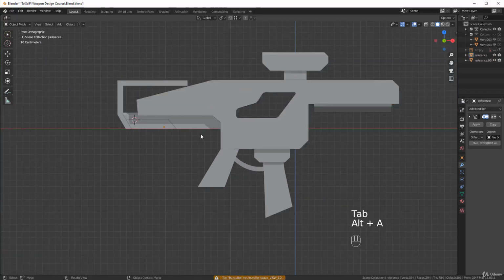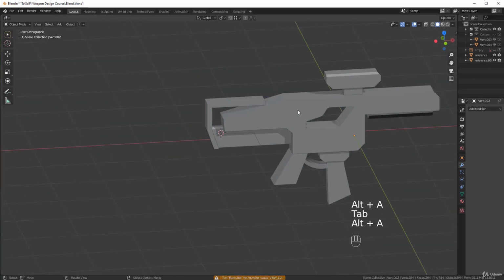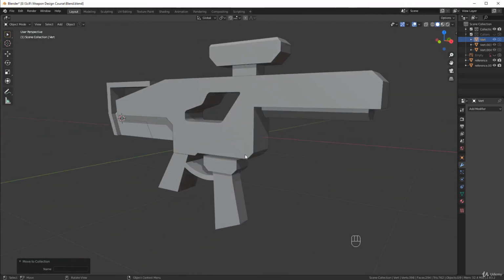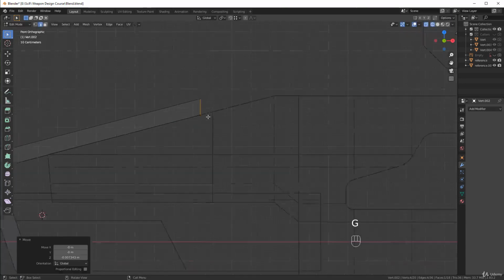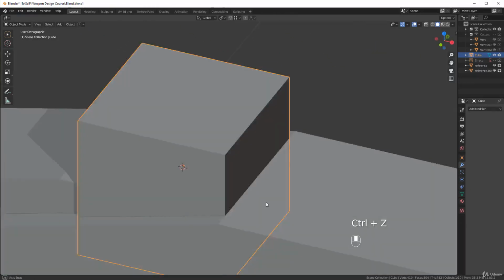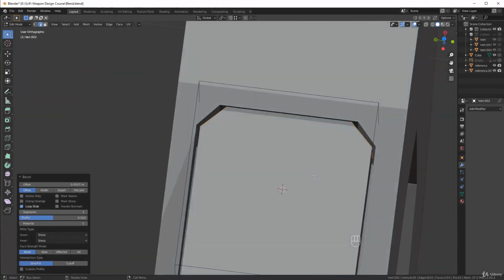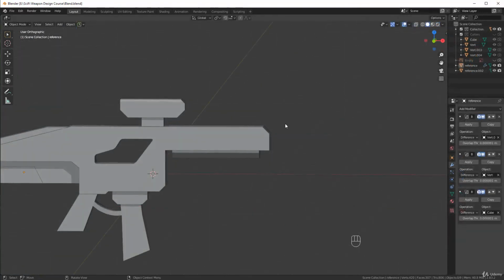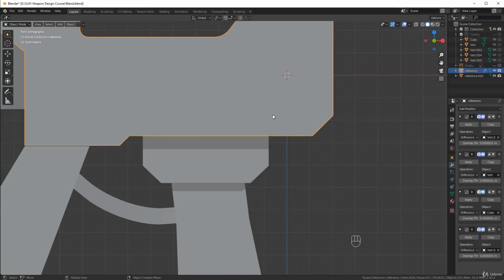011 Back and Front supports SciFi Weapon Design in Blender